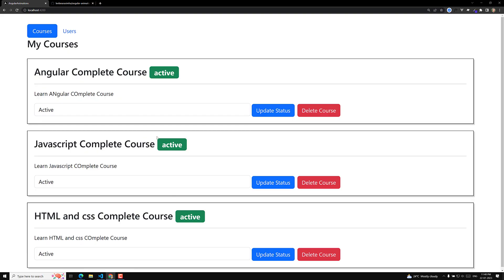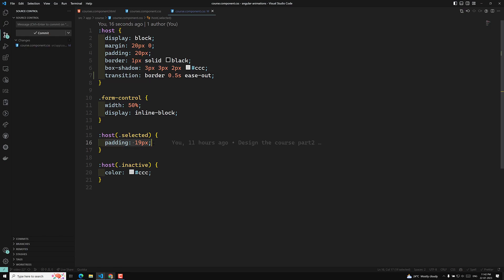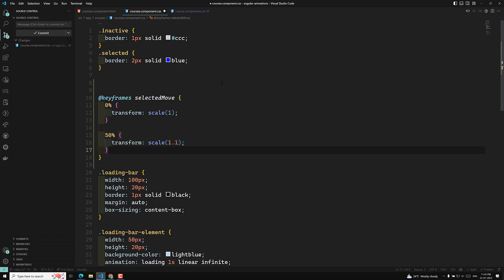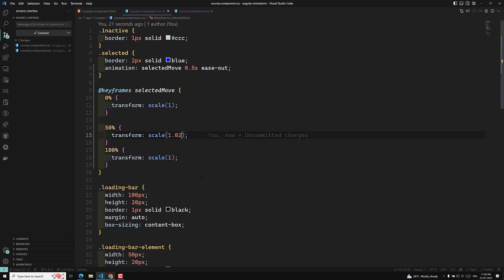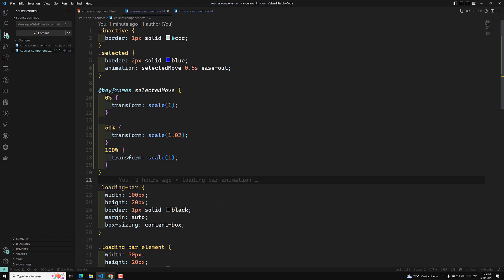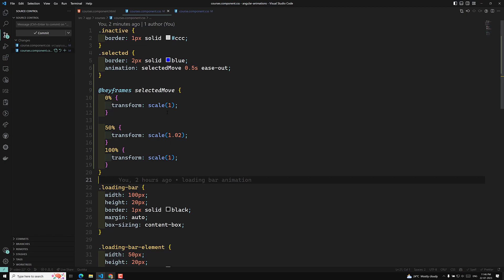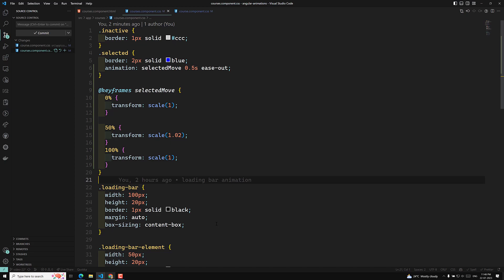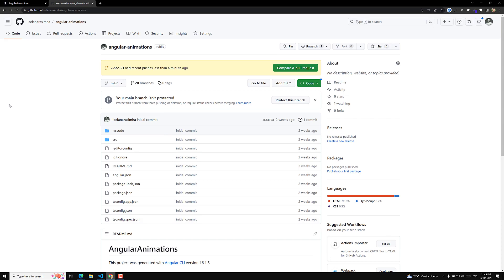23. Difference between the CSS transitions, CSS Animations & Angular Animations Package - Angular16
Difference between the CSS transitions, CSS Animations & Angular Animations Package - Angular16